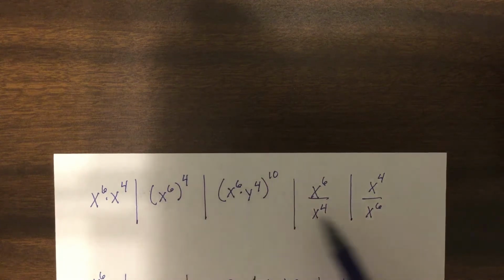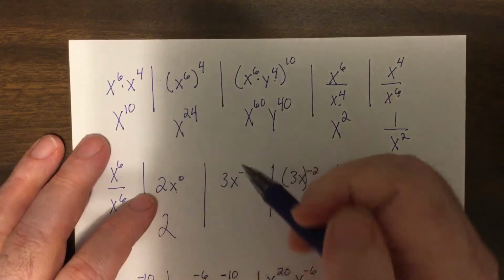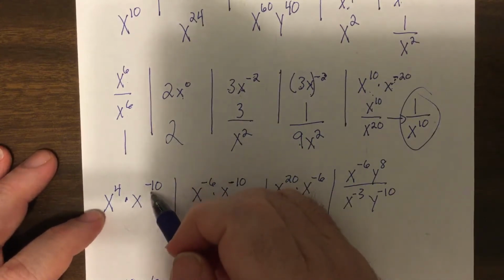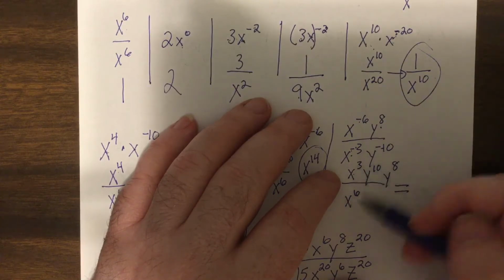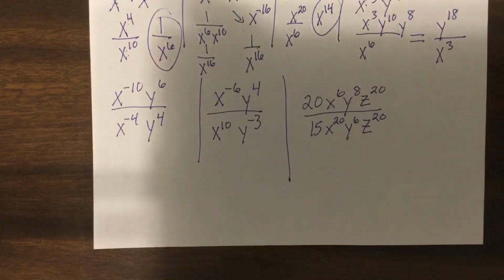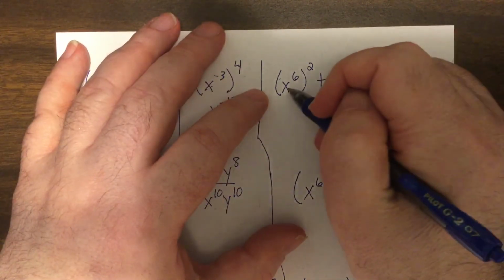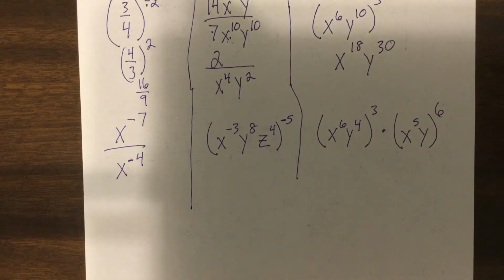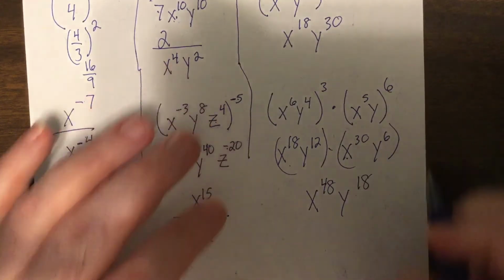Alg review laws Thursday